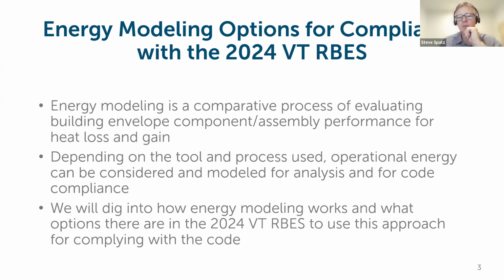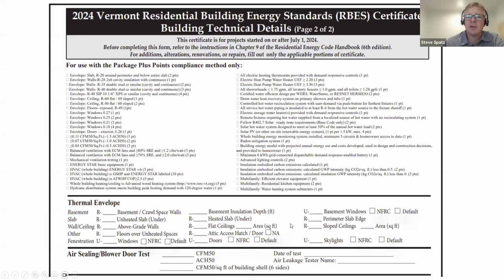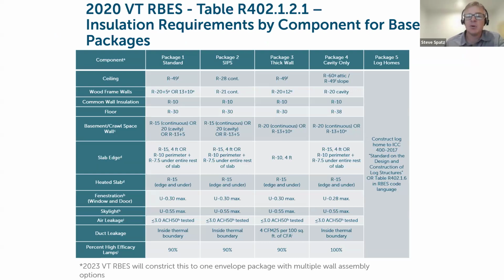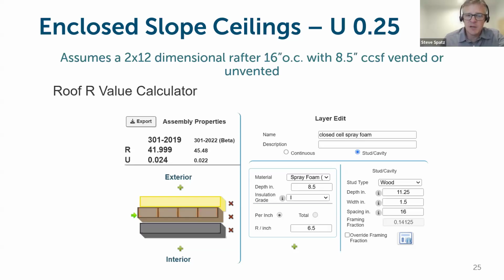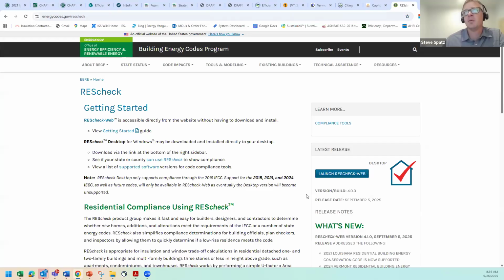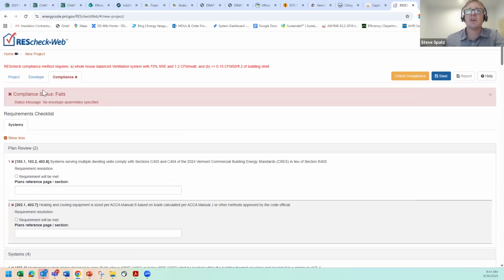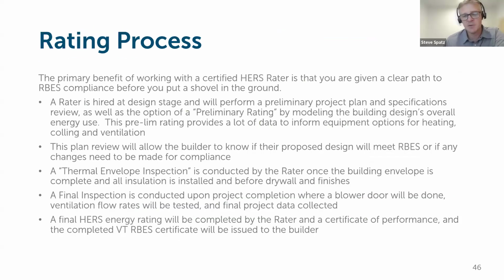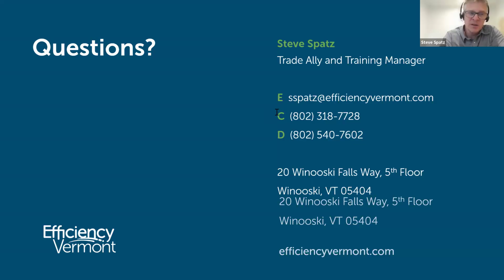REScheck 2024 and 2020 Software Training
Description: Learn about REScheck software as a compliance pathway for RBES.

Topic: Residential energy code

Level: Intermediate

Time: 60min

Audience: Builders, Architects